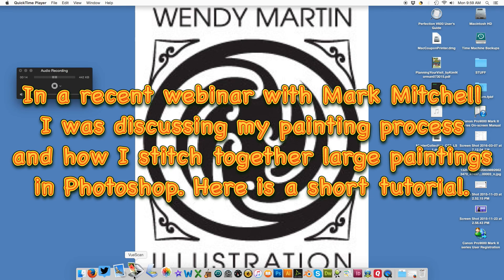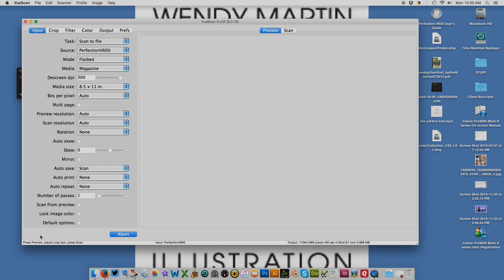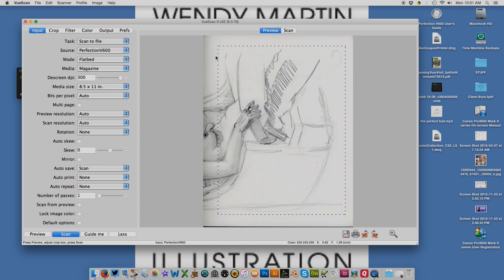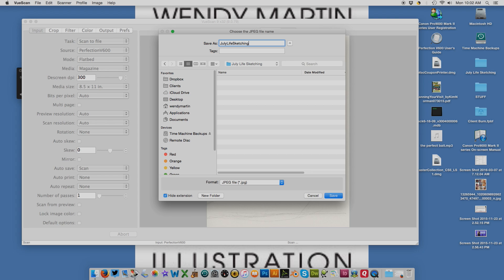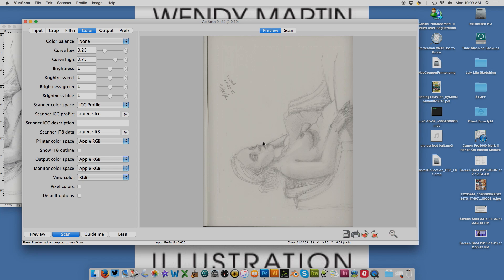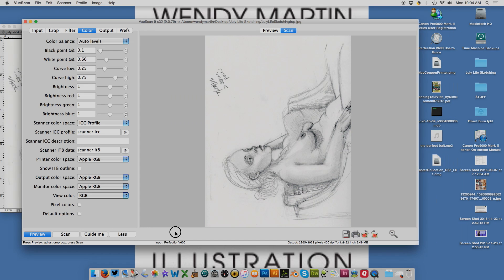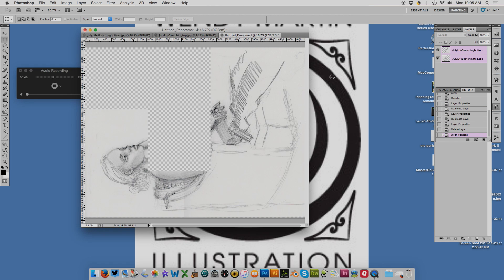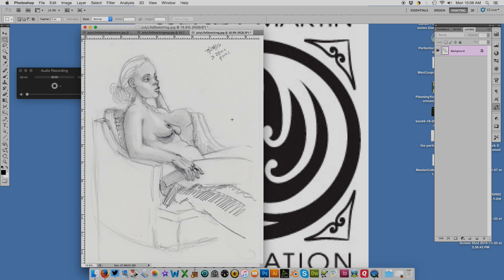VueScan and Photo Merge Tutorial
In a recent webinar with Mark Mitchell, I mentioned I use a special software to help stitch together my larger paintings. which I purchased when my older scanner's software was no longer supported by the company that made that scanner. Since then, my non-artist husband bought a cheap scanner, not one that I would have chosen if he had bothered to ask my advice, but I still use the VueScan software because it's so much better than the software that came with the scanner. Photo merge has been part of Photoshop for a while. I'm using version CS5.1.